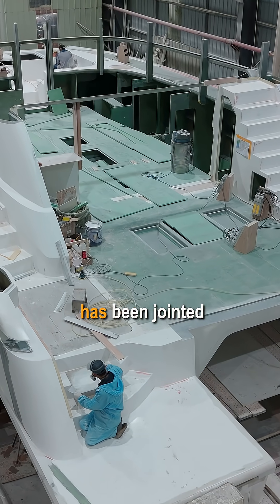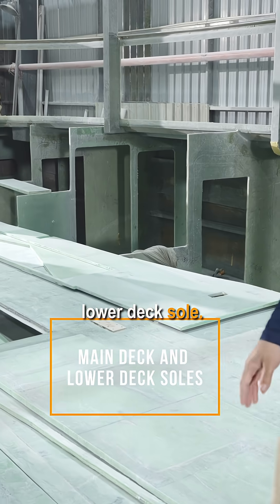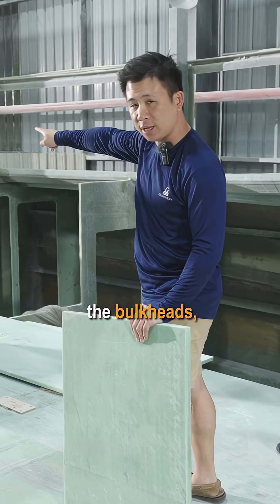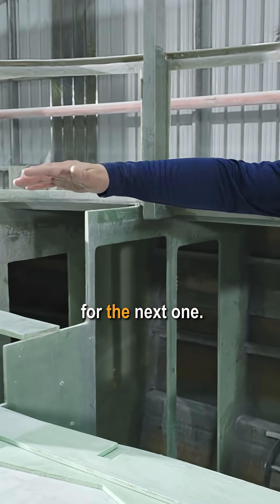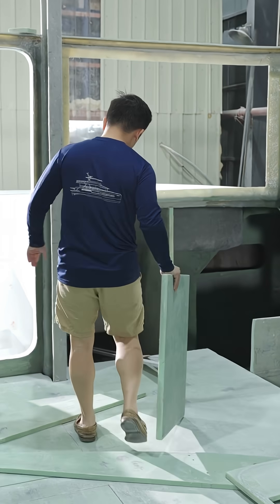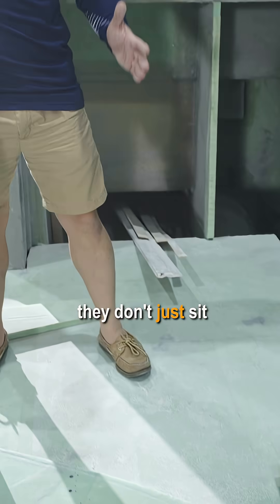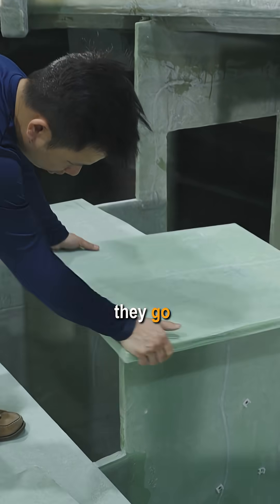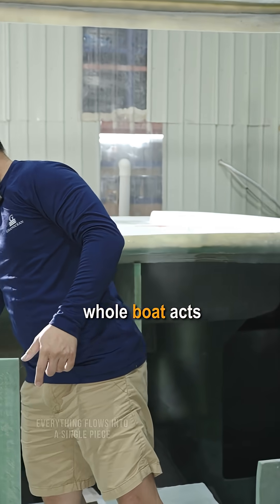Granocean's W-60 Structure Becomes One Cohesive Unit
Discover the Granocean W-60 | Luxury Power Catamaran Yacht

 Main Deck and Lower Deck Joinery: Witness how the main deck and lower deck are meticulously joined, forming the foundation of the boat's structural integrity
• Transversal Bulkheads: Learn about the design of our bulkheads that run right across the boat, connecting opposite port to starboard sides. These are crucial for transversal strength.
• Longitudinal Bulkheads: We showcase the unique design of four non-traditional bulkheads that extend all the way forward, below the sole, and to the cockpit, providing significant longitudinal support
• Vacuum-Infused Panels: Understand how our vacuum-infused panels are integrated, flowing seamlessly from the sole up to connect with the deck. This innovative technique ensures everything flows into a single piece, enhancing overall strength
Every element, from the bulkheads to the deck panels, is designed to integrate perfectly, making the whole boat incredibly strong and durable.

Welcome to a behind-the-scenes tour at Granocean Shipyards, where craftsmanship and engineering meet in the construction of the W-60 — a 60-foot performance cruising yacht designed with precision, philosophy, and structural integrity.

Eric, the lead builder, stays after hours to guide us through the current state of the build. With the hull and deck now jointed, the team has entered a critical phase: installing the main deck sole and lower deck sole — key structural components that unify the vessel.

Structural Methodology Spotlight
Eric emphasizes the importance of cohesive connectivity between all components. Four continuous bulkheads run transversely from port to starboard, forming the backbone of the boat. These aren’t just structural walls — they are integrated load pathways that connect the hull, deck, cockpit, and bilge into a single high-integrity unit. Every cut, bond, and layout choice reflects a deeply considered philosophy of durability, performance, and system harmony.

The W-60 is the product of years of refinement at Granocean, known for custom high-performance catamarans that marry engineering integrity with owner-led customization. The W-series was born from a desire to break with traditional compromise-laden layouts and instead create vessels optimized from the hull up.

🛥️ KEY FEATURES:

- 60-foot (17.9m) length with a 28.5 ft beam for unmatched interior space
- Open or enclosed flybridge configurations, plus a sports-fisher version
- Interior by Vripack – choose from Mediterranean, Scandinavian, Elegant Chique, or Cosmopolitan styles
- Twin diesel engines with options up to 715 HP for speeds up to 26 knots
- Ocean-capable with CE Certification Category A
- Fully customizable layout and finish for discerning owners
- Semi-planing flared hulls with high bridge deck clearance for superior seakeeping
- Advanced composite construction with carbon reinforcement and structural engineering by Gurit

Structural Engineer: Gurit SP
Naval Architect: Howard Apollonio
Designer: Eric So – Granocean
Interior: VRIPACK
Overall length: 58.70 feet / 17.90 meters
Maximum beam: 28.50 feet / 8.70 meters
Draft: 4.00 feet / 1.20 meters
Maximum displacement: 30.000 Kg/ 66.140 lbs
Engines: 2 x Cummins QSB6.7 380mhp Diesel Engine
Fuel: 4,500 Liters/1,320 US gallons
Fresh water: 1,000 Liters /264 US gallons

Why Choose Gran Ocean?

Your safe harbor for yacht sales, yacht ownership, liveaboard lifestyle and sailing education, and charter management. Get expert yacht buyer assistance to ensure your buy the right boat for you and your dream.

This information is general in nature and purchasers are encouraged to seek experienced legal counsel in yacht acquisition planning and implementation. Catamaran Guru is not a licensed tax attorney or CPA and is not qualified to give legal advice, but we can put you in touch with experts who are.